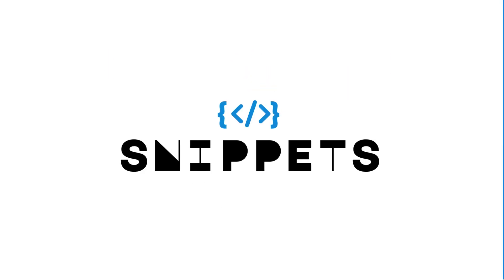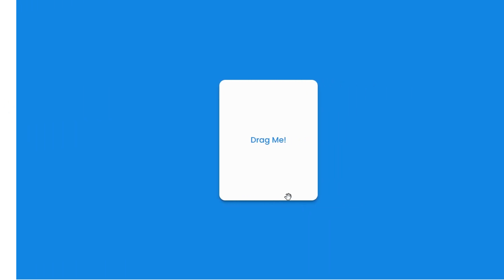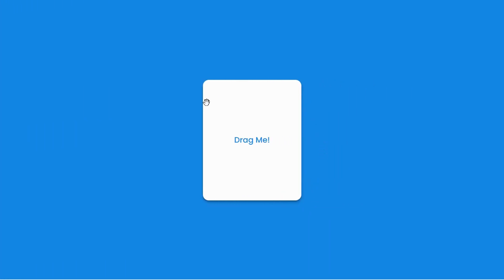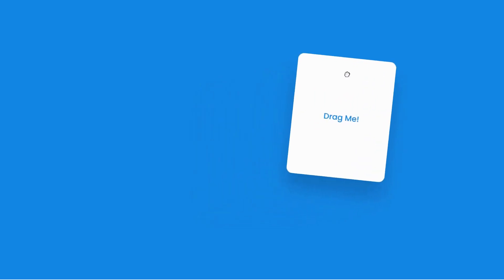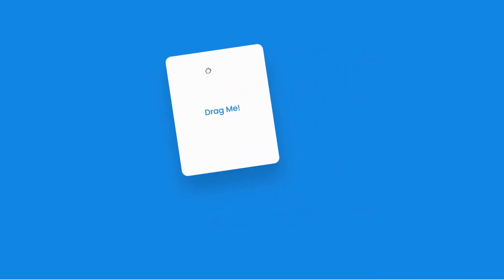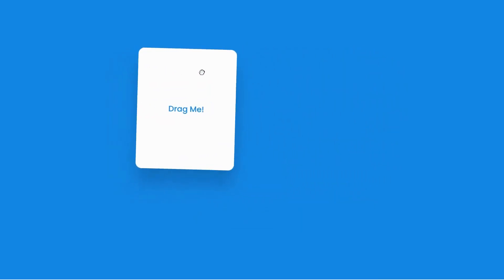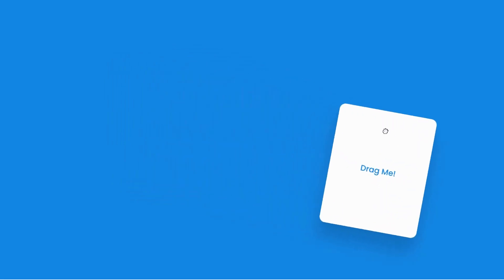Create Draggable Div with Tilt Effect using HTML CSS and JS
Today's video will be an exciting dive into the world of web development, where we'll explore how to create a captivating draggable div using HTML, CSS, and JavaScript. Not only will we implement a mesmerizing lift effect with elegant shadows while dragging, but we'll also craft a delightful tilt effect that responds to the direction and speed of the div's movement.

Timelines:
0:00 Introduction
0:02 Preview
0:37 HTML
0:53 CSS
3:07 JS Dragging Functionality
6:00 JS Tilt Functionality